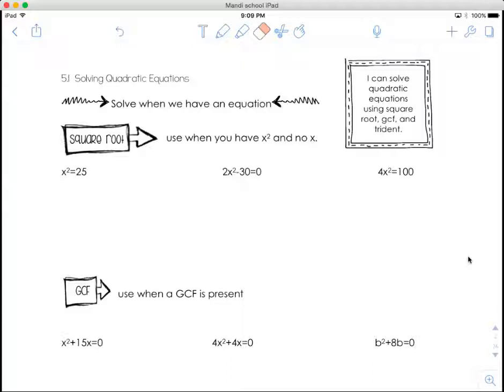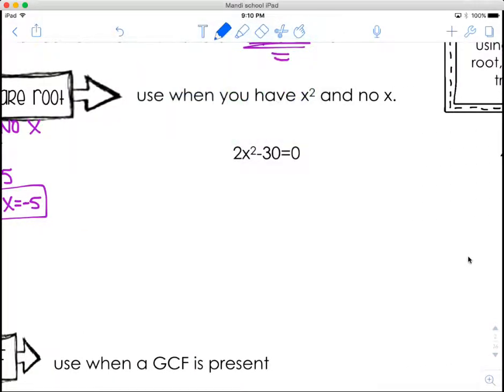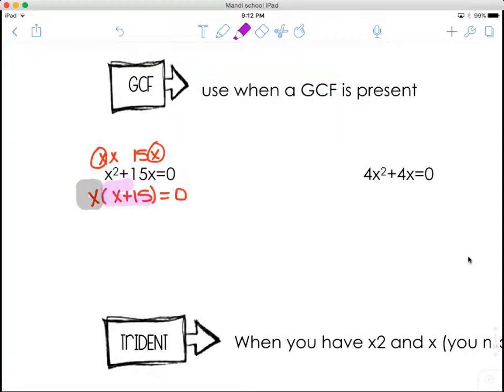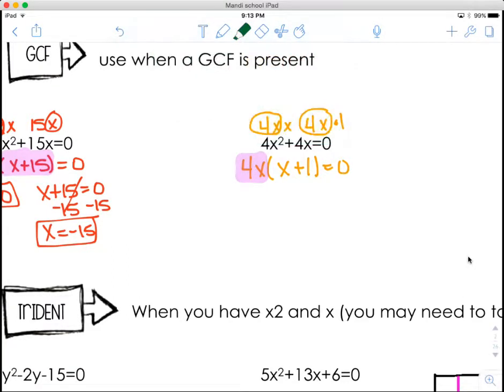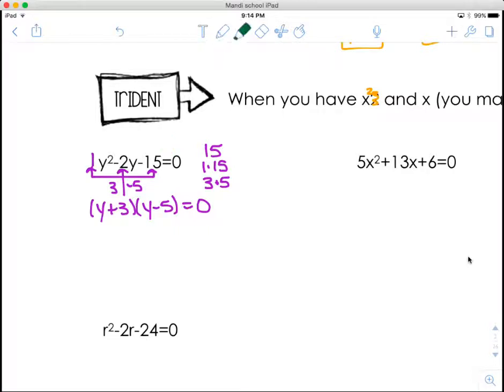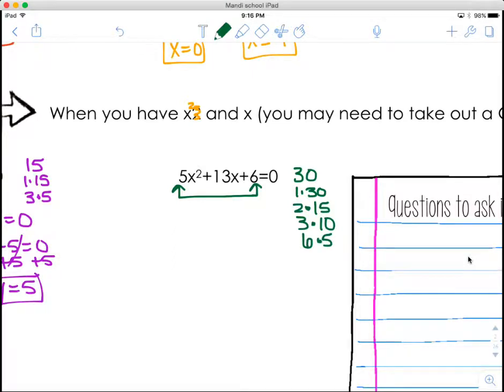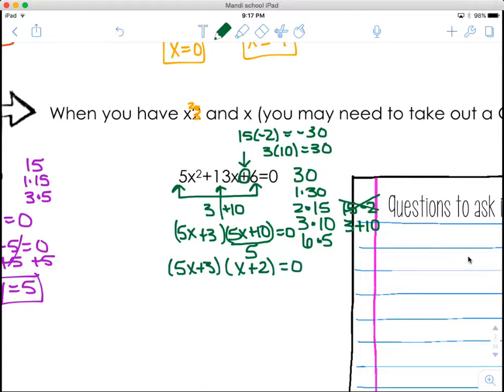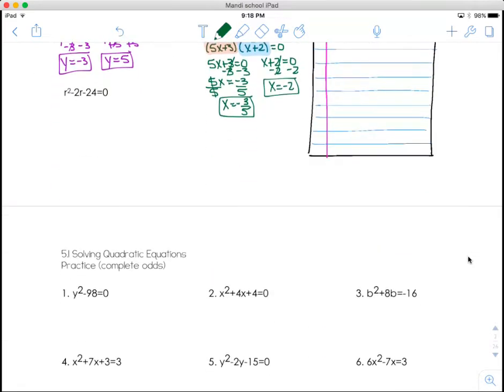5.1 Solving Quadratics